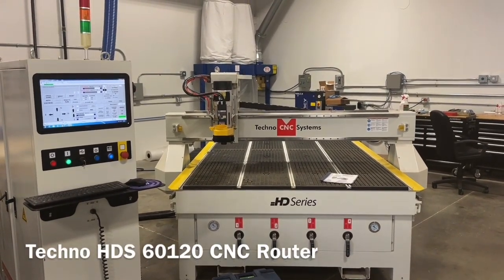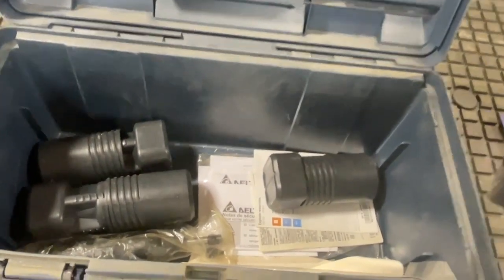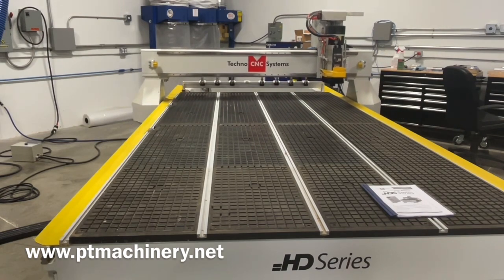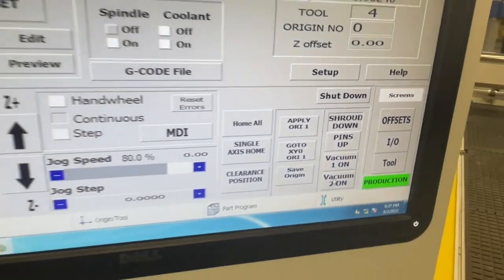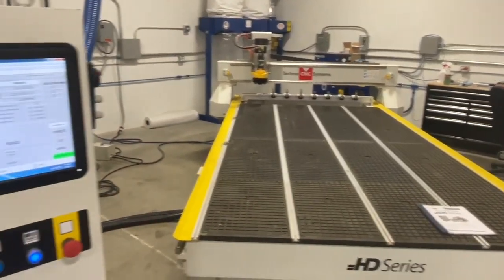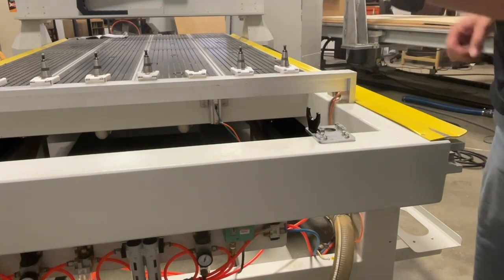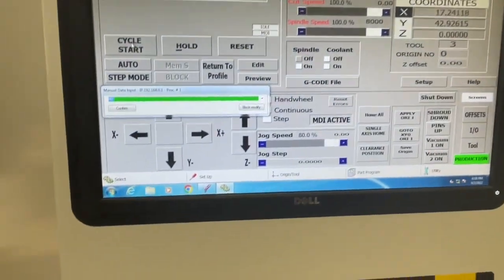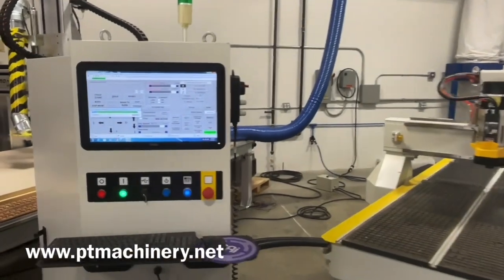First look at our 2015 Techno HDS 60120 5x10 flat table CNC Router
This is an initial walkthrough of our 2015 Techno HDS 60120 (5x10) CNC Router.

This machine is in premium condition and was in storage since the start of the pandemic.
We've just finished a full service and R&R and this machine is available for immediate purchase.